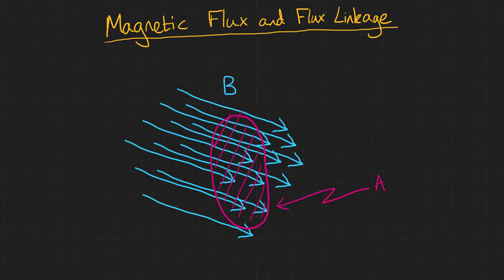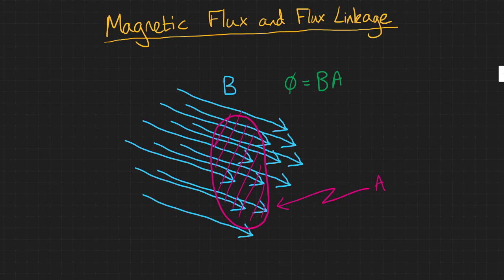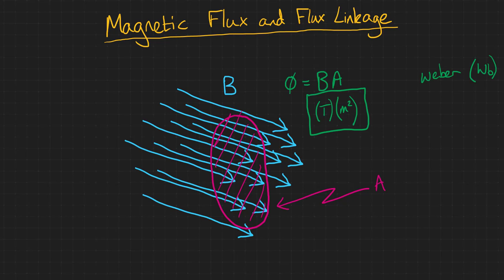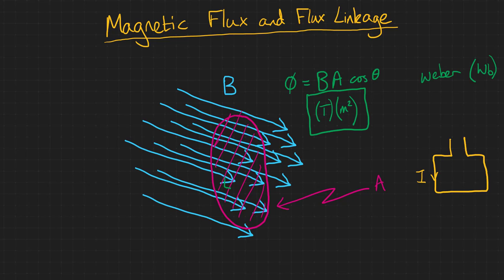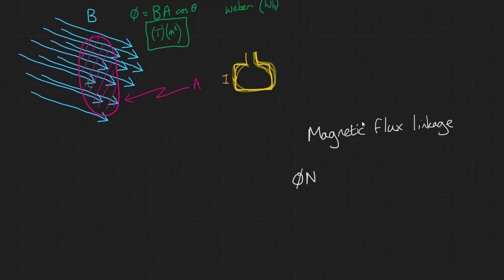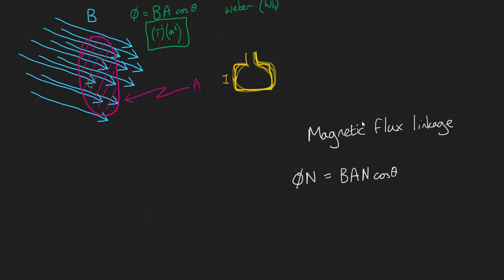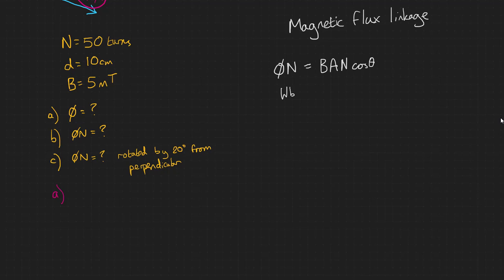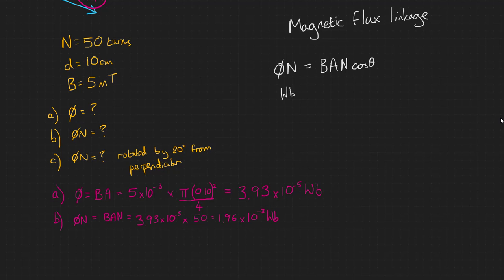Magnetic Flux and Flux Linkage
An introduction to magnetic flux and flux linkage